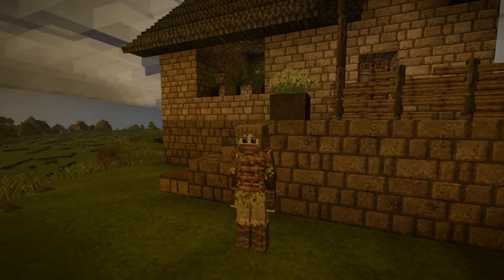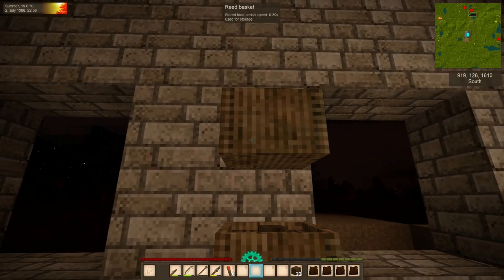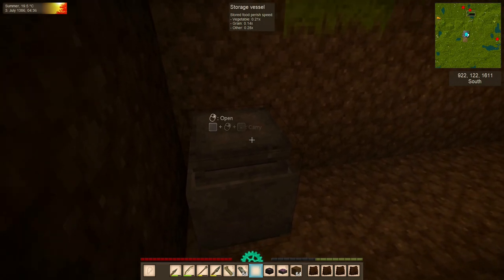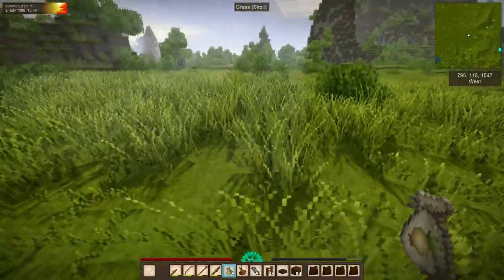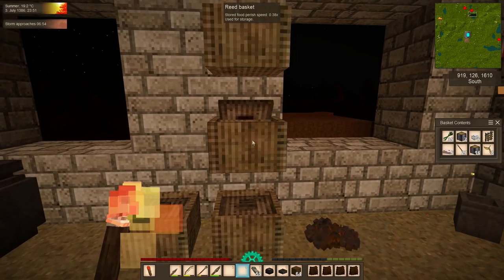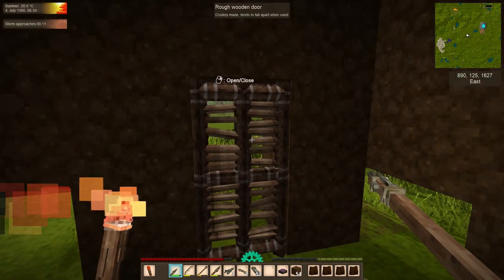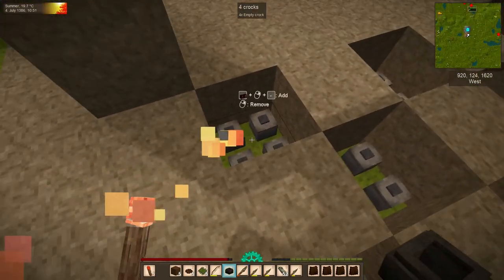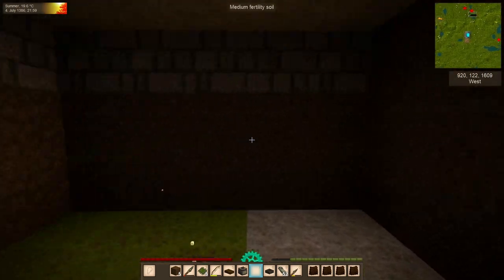Vintage Story Guide - 1.16 - Ep. 7: Diggy Diggy Hole! Cellars and Food Preservation!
Winter is coming (eventually), and in this episode, we start to prepare for its icy arrival by digging a cellar for storing our food. We discuss the benefits of storing perishables in a cellar and explore different options for food preservation.

But another temporal storm hits, this one worse than the last. Luckily, we find exactly what we need in order to set our spawn point directly inside our home. Which is great, because this storm was a doozy!

I'd like to take a moment to give a special thanks and shout-out to Nemonaemo (channel for mentioning my name and this guide over on his channel. If you like Vintage Story content (and lots of other content!), check out his YouTube channel and look for him on Twitch!